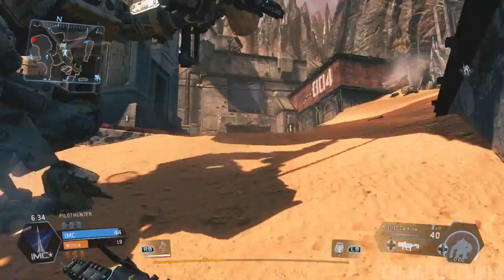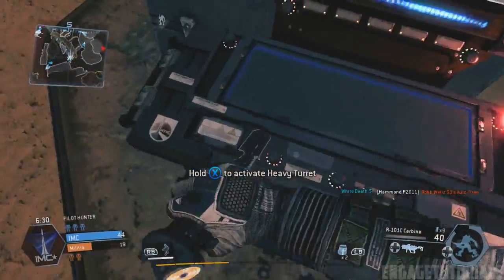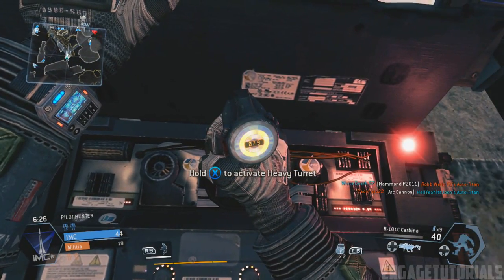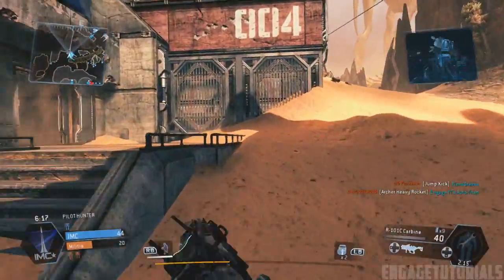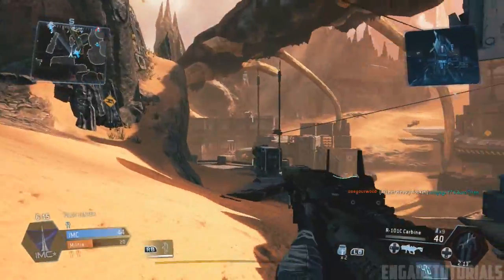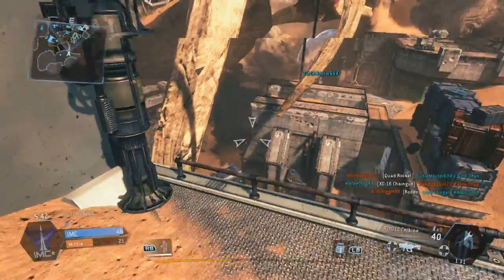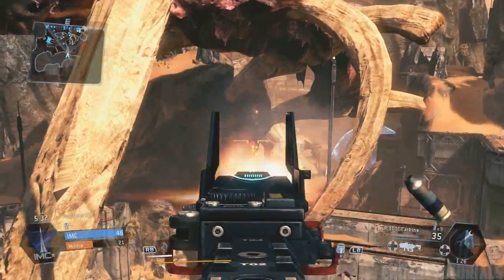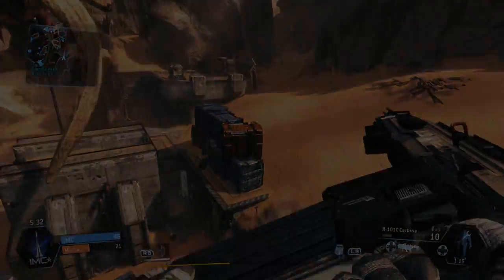Titanfall Tips - How To Activate Heavy Turrets! "Titanfall Tips and Tricks"